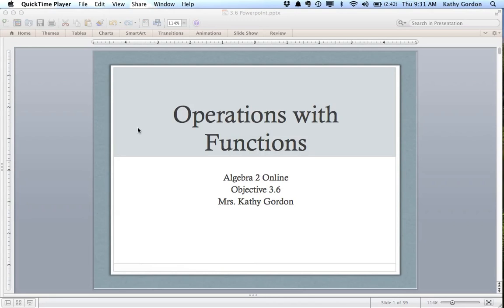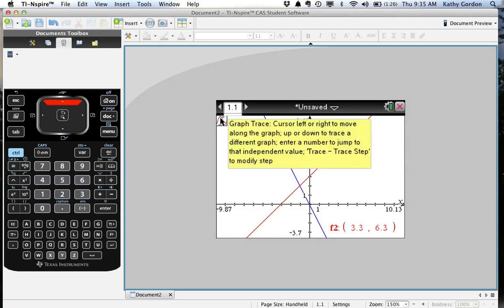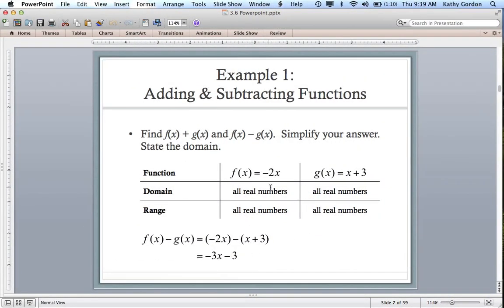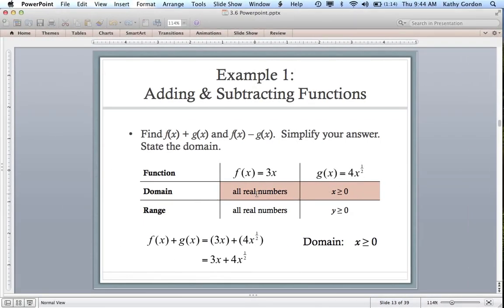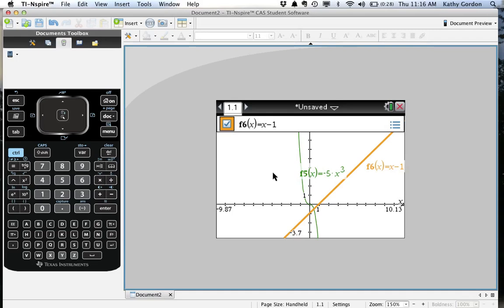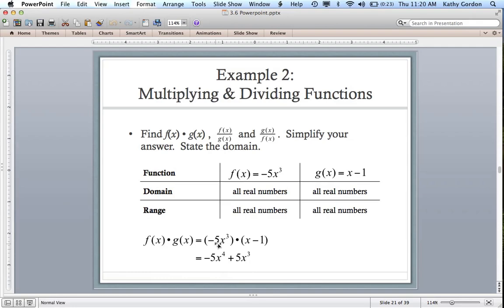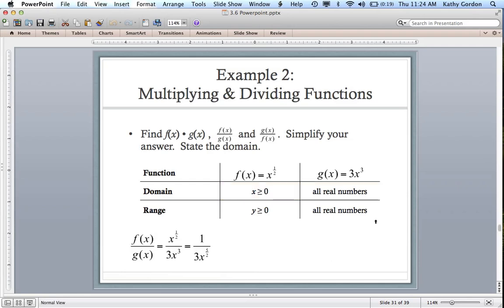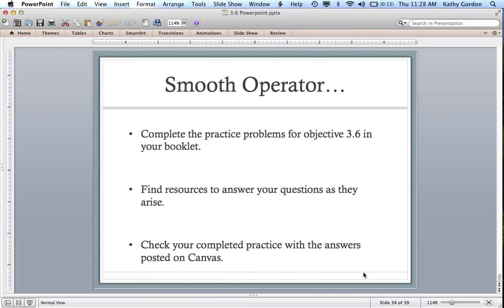3 6 Operations with Functions